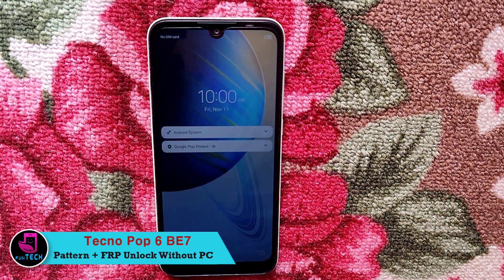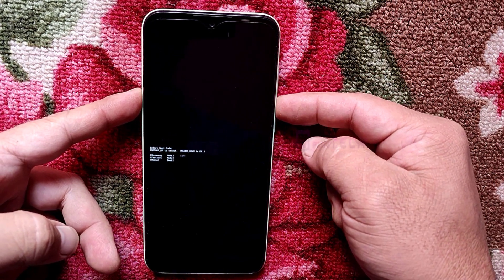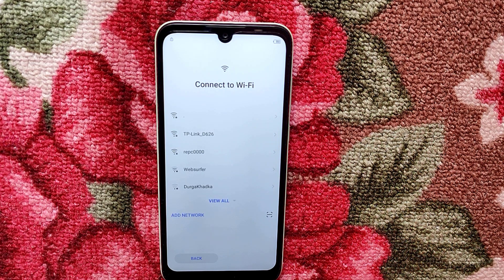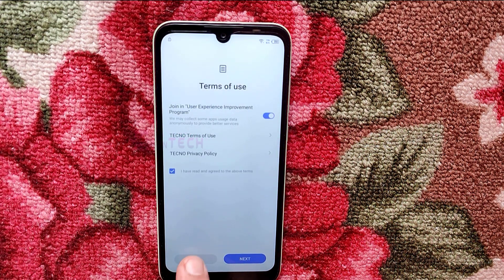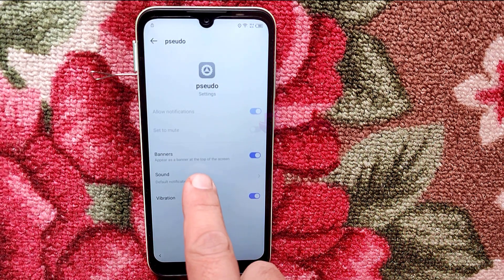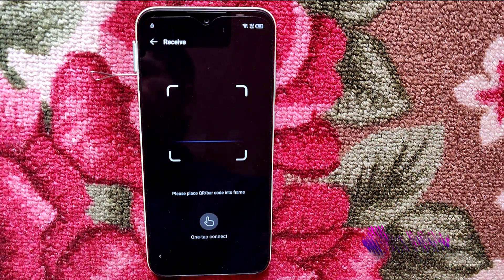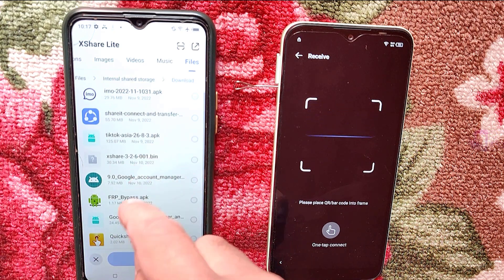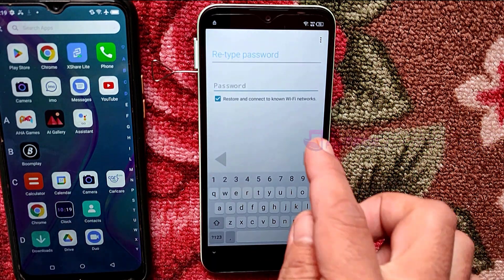Tecno pop 6 frp bypass 2023 || tecno pop 6 be7 frp bypass without pc 2023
►►  Thanks for scrolling description. It means lot to me & every YouTube creators thanks ◄◄

On & On
Artist
AEI (on behalf of NCS); Featherstone Music (publishing), BMI - Broadcast Music Inc.,
LatinAutorPerf, ASCAP, and 21 Music Rights Societies